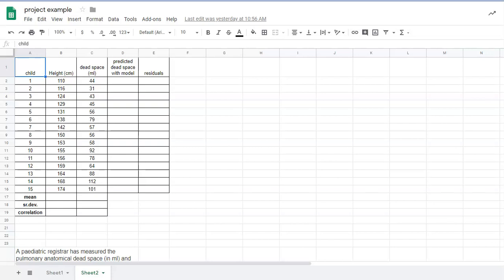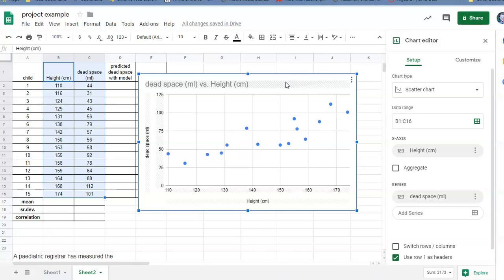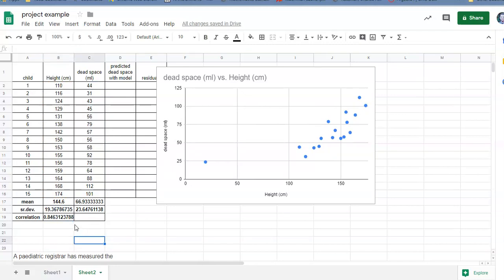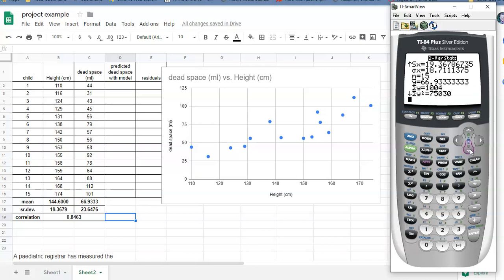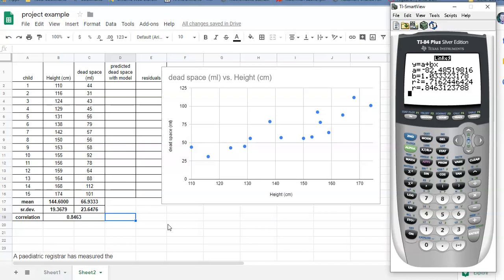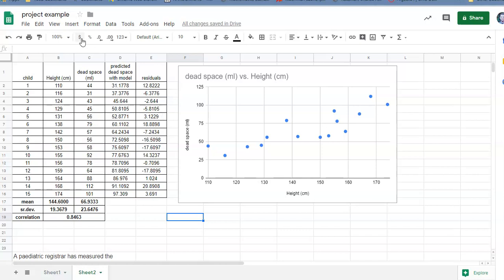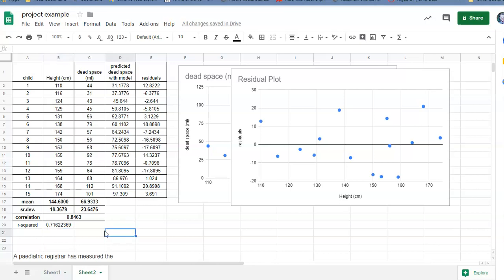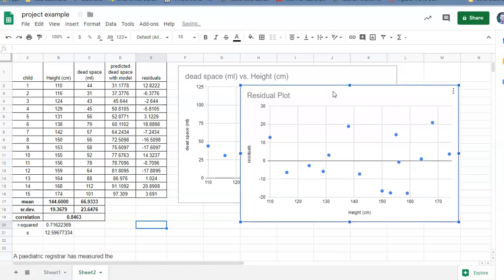AP Statistics: Unit 2 Project Help Video